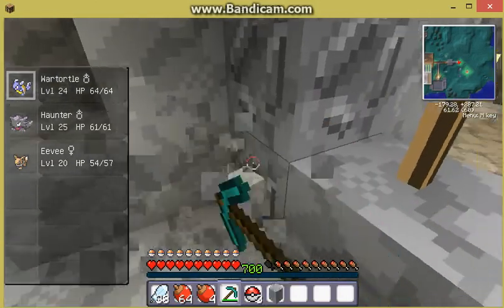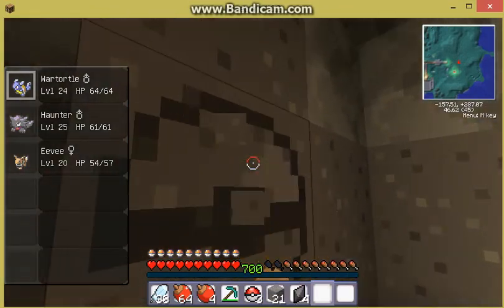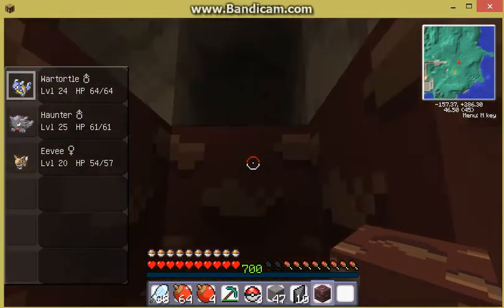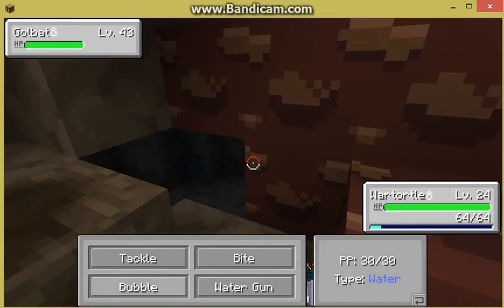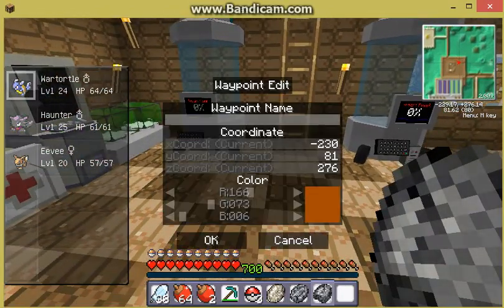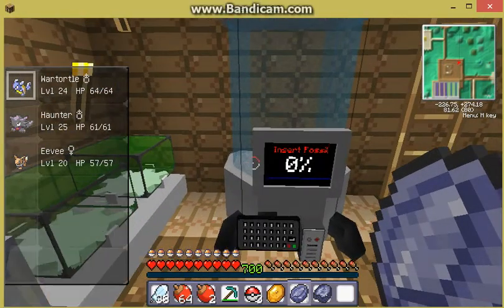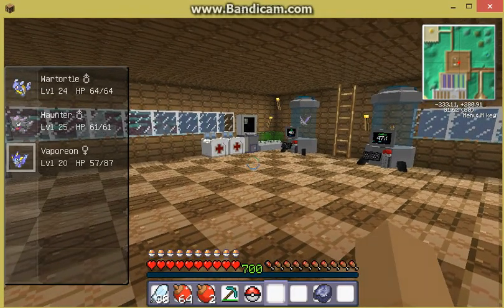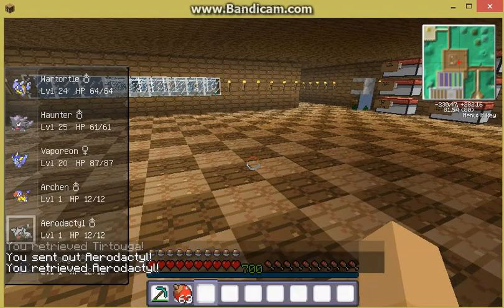PIXELMON SURVIVAL EP:2 Ima Catch Em All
Welcome to the world of pixelmon where you get to choose, catch, train, and battle your pokemon in minecraft. Mine fossils, find legendaries, and even see rare shiny pokemon!